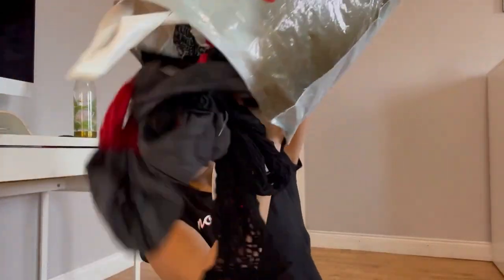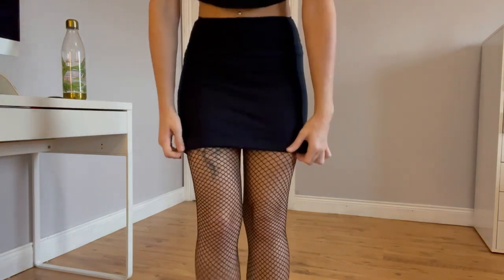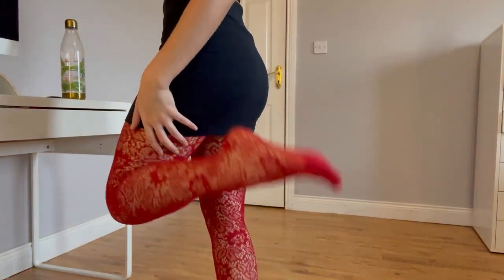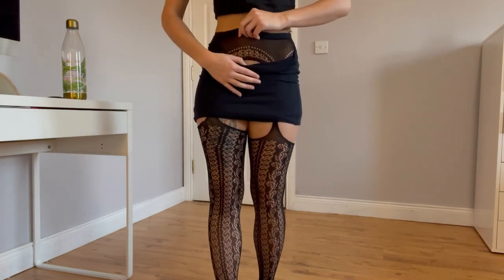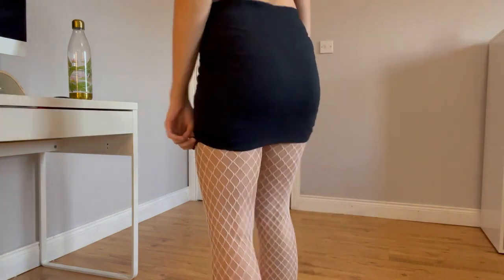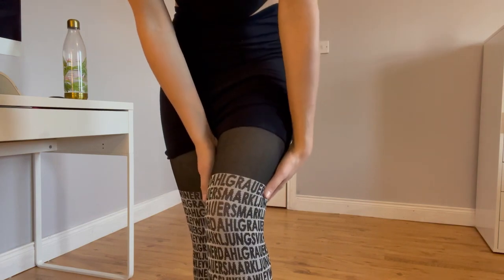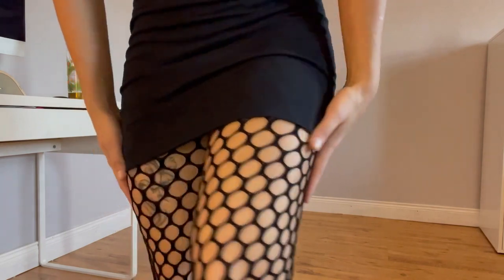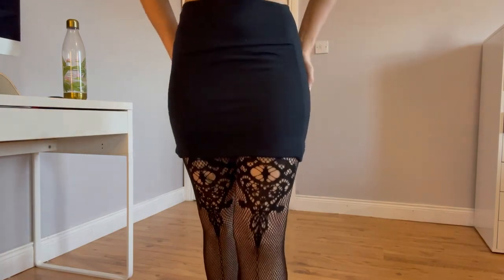Sheer Opaque Shiny Matte Tights Pantyhose Nylon Stockings with Mini Skirt Collection Try on Haul 1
Pantyhose * Strumpfhose * Külotlu Çorap * Strømpebukse * колготки * пантихосе * Collant * Sokkabuxur * Geta * Strumpbyxor * Pantys * Pančuchové Nohavice * パンスト * 连裤袜 * جوارب طويلة